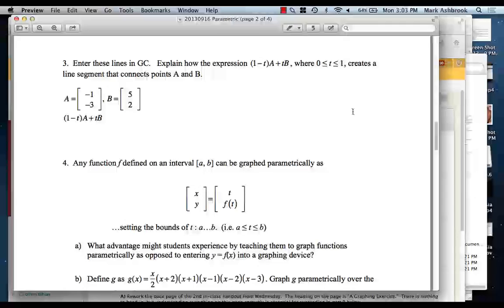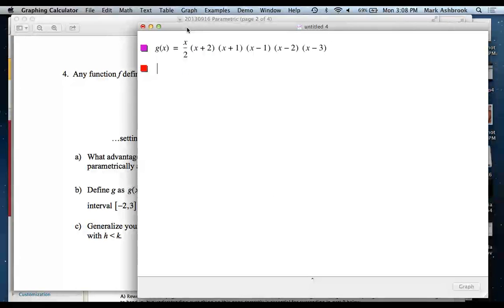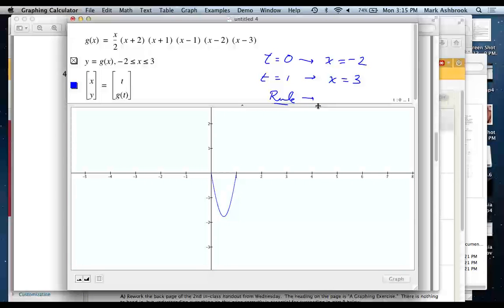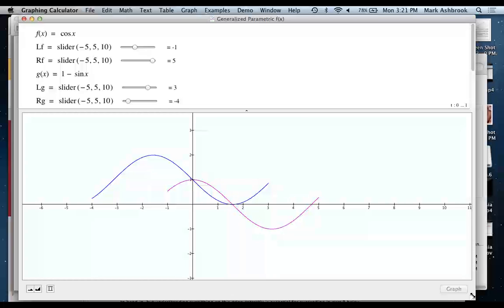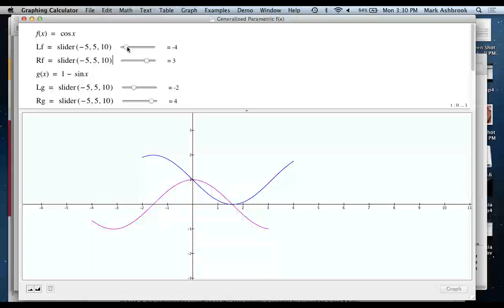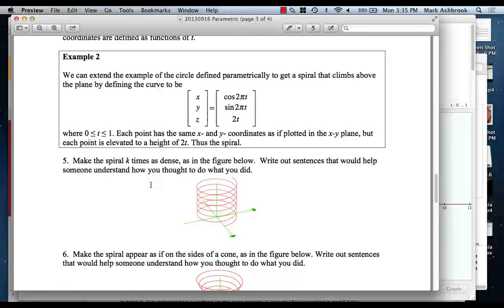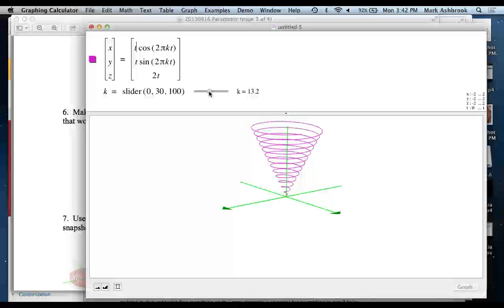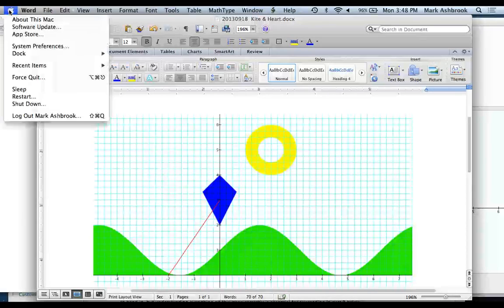MTE 250 Mon Sept 16, 2013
Parametrics and Regions